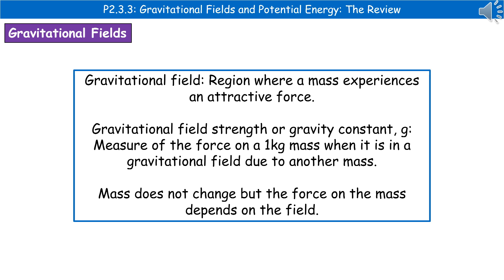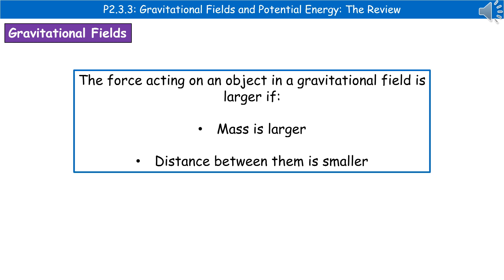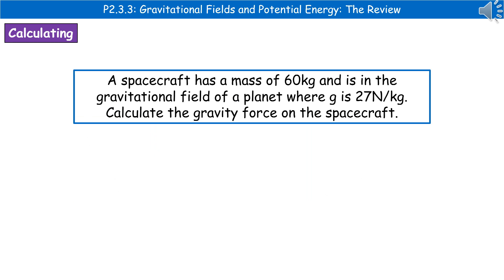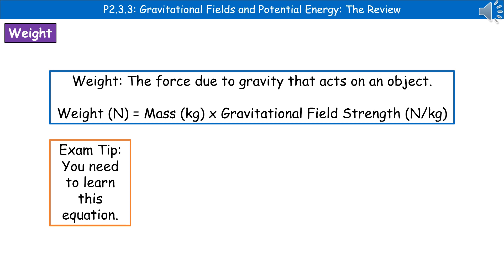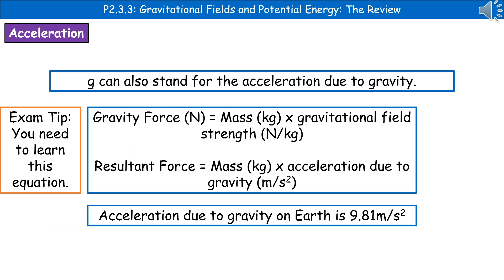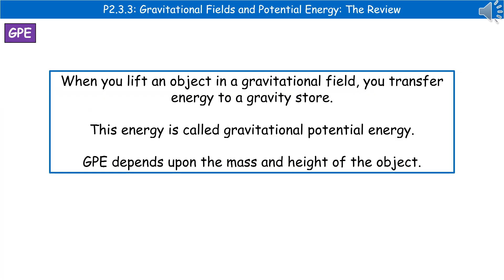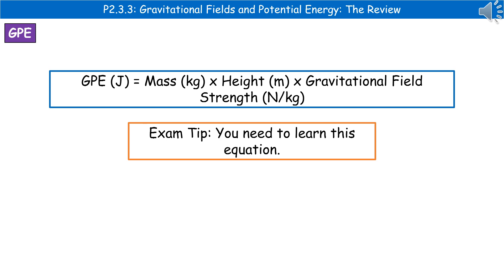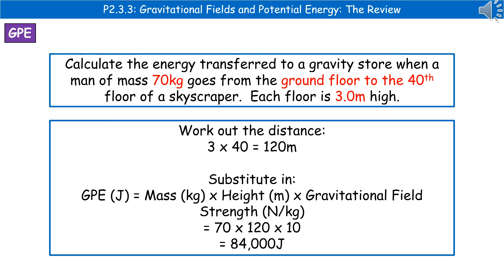OCR Gateway A (9-1) P2.3.3 - Gravitational Fields and Potential Energy Summary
OCR Gateway A revision video for Physics and Combined Science on P2 - Gravitational Fields and Potential Energy for the foundation and higher tier.  First exams in 2018.